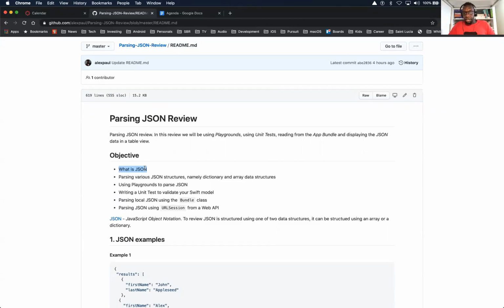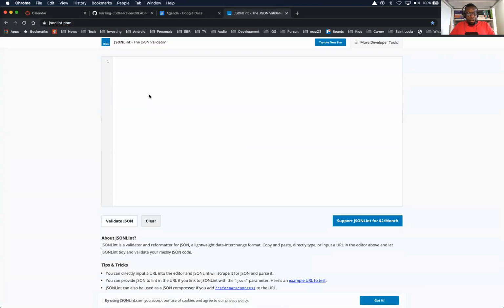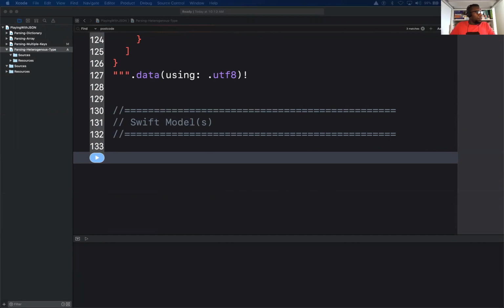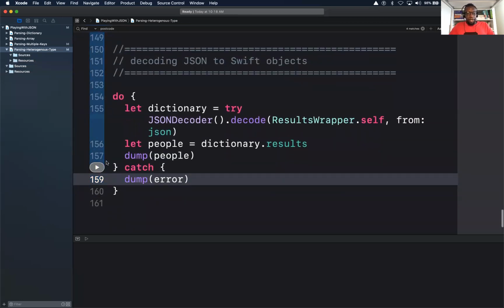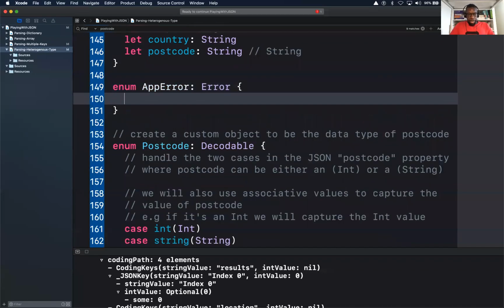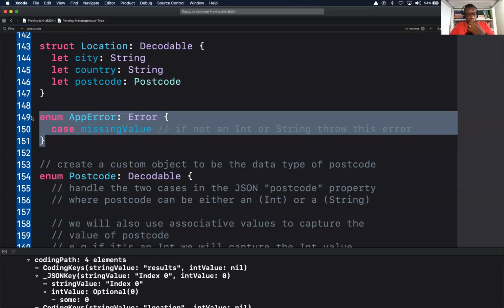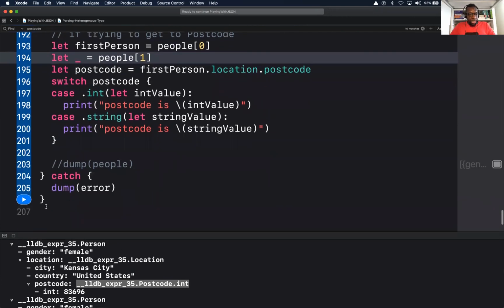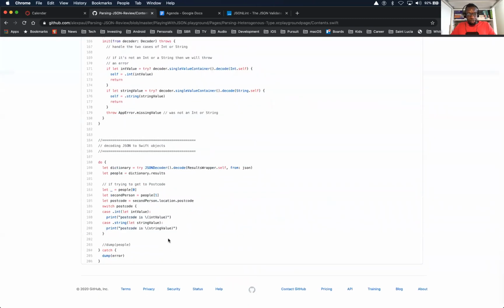Parsing JSON Review - Part 2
In this lesson, we work with a heterogeneous data type found in the JSON data.